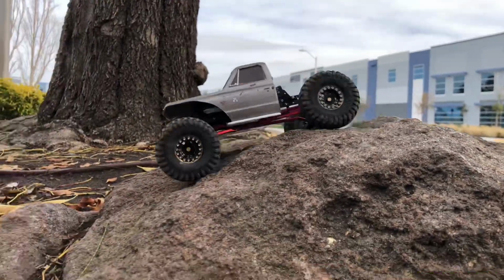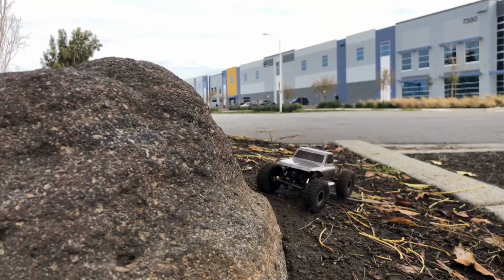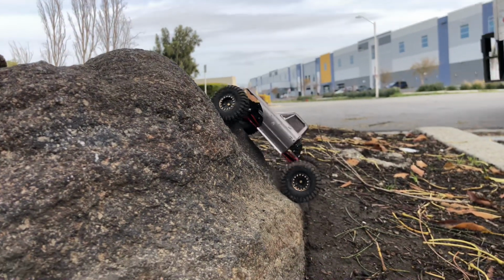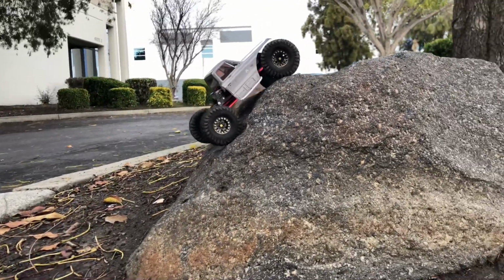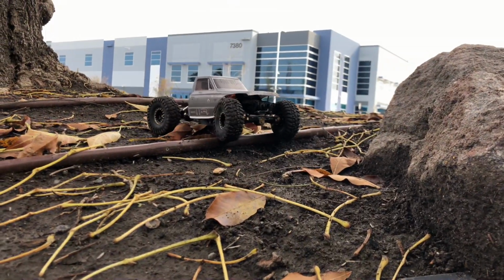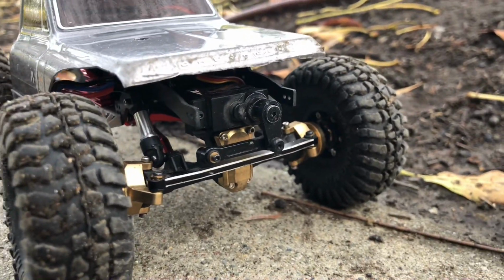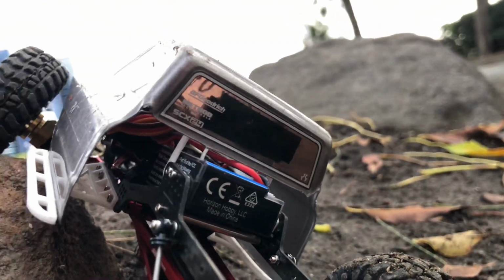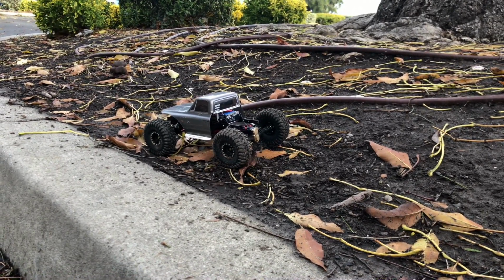BUILT SCX24 🔥🔥🔥 LCG